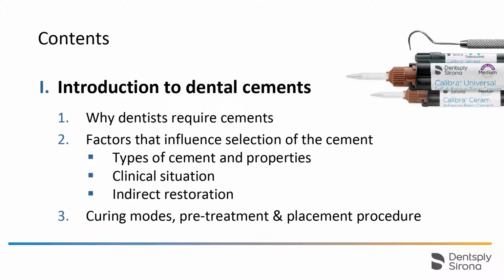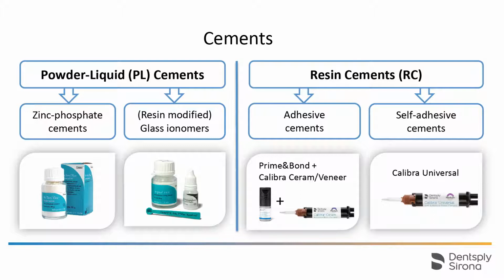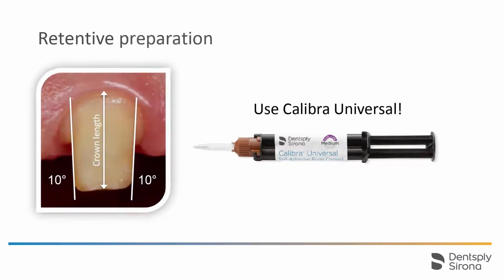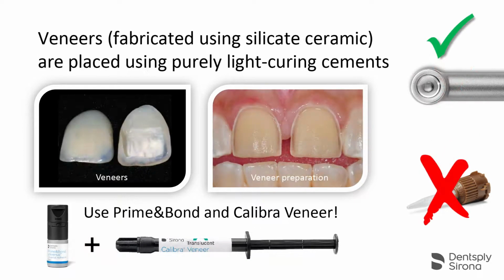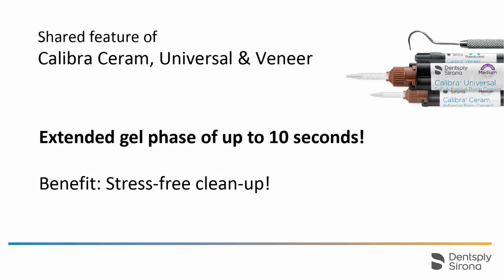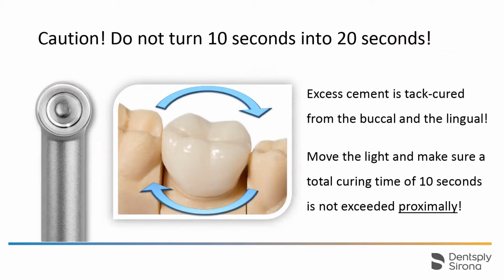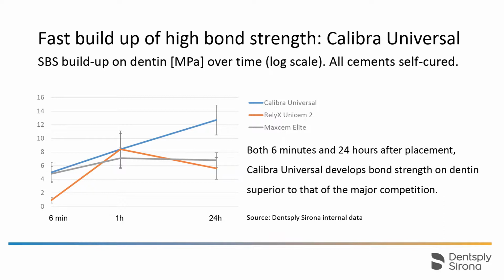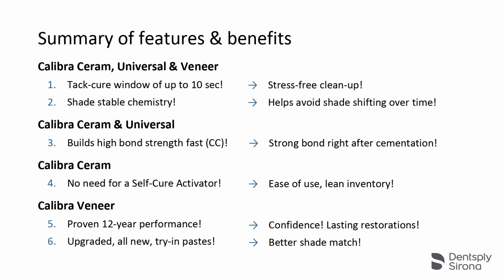RES Video Calibra PBuniversal training video